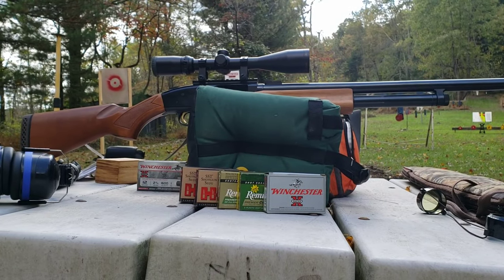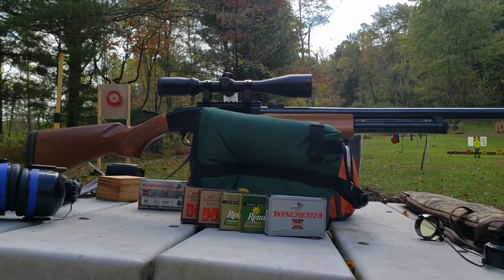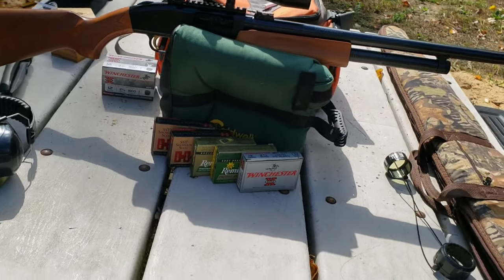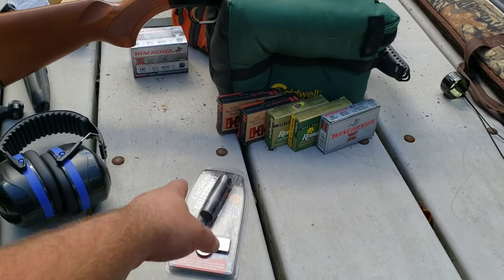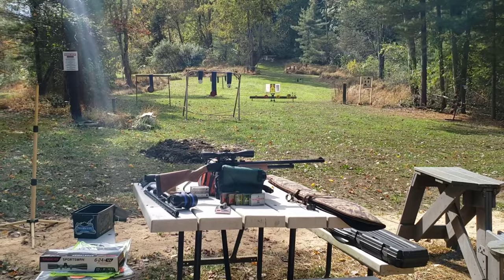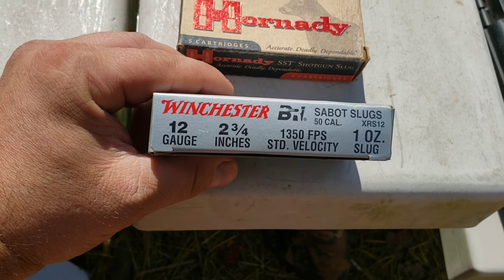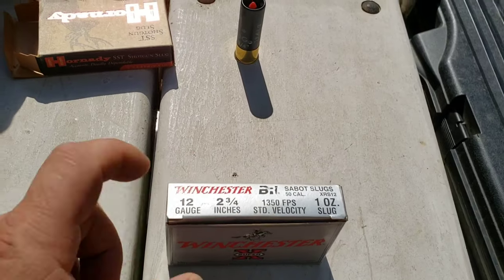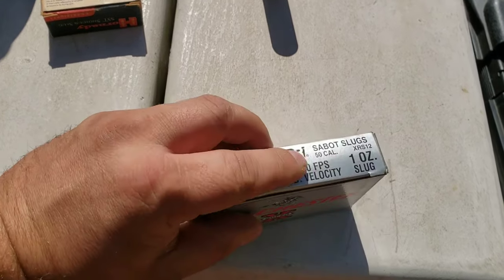12 Gauge Sabot Slug Shootout (Accuracy Test) Hornady Remington Winchester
Computer Editing: TBA

Editing App: TBA

Table: TBA

12"x12" Sight In Splatter

12"x18" Bullseye Splatter

18"x24" Silhouette Splatter